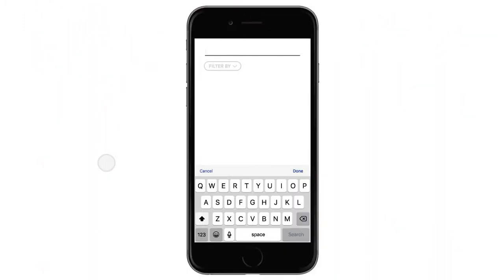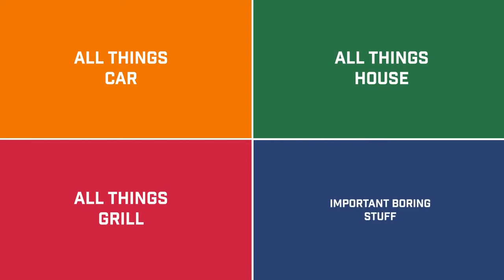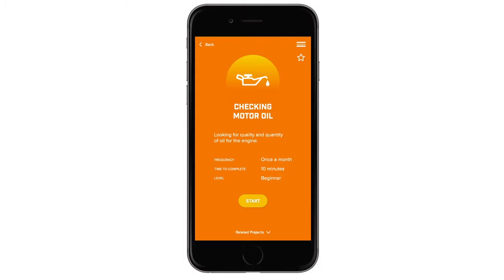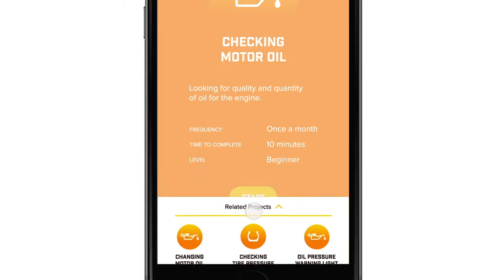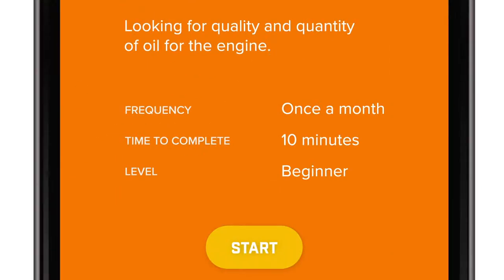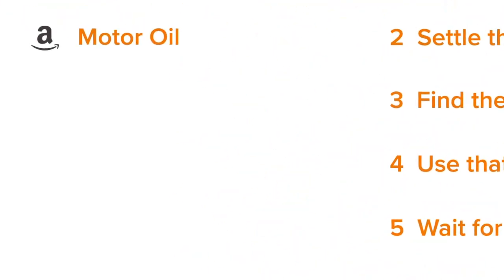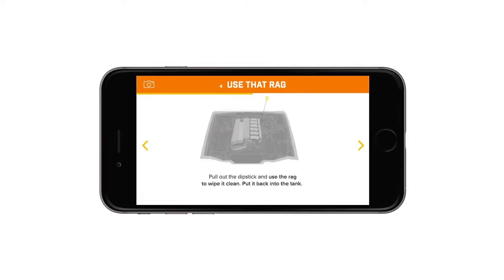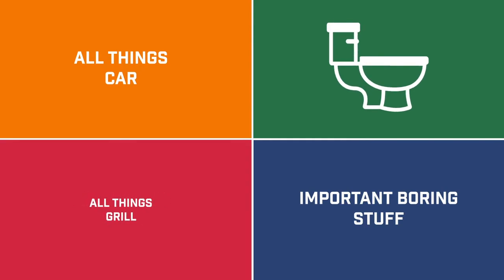Bison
Senior Capstone explainer video